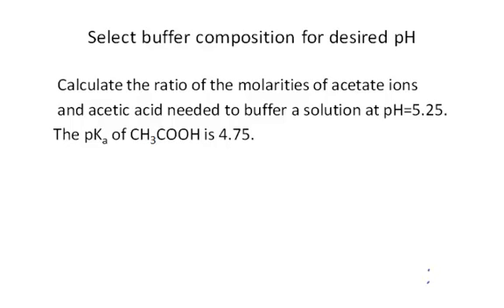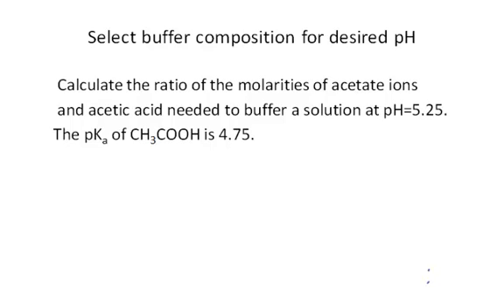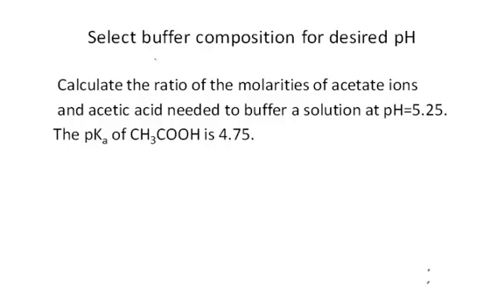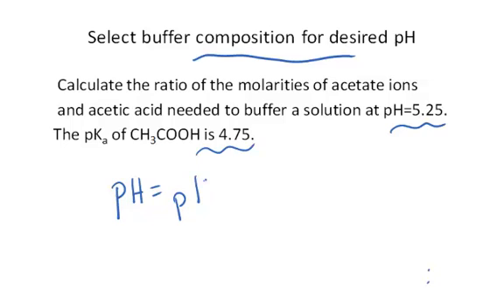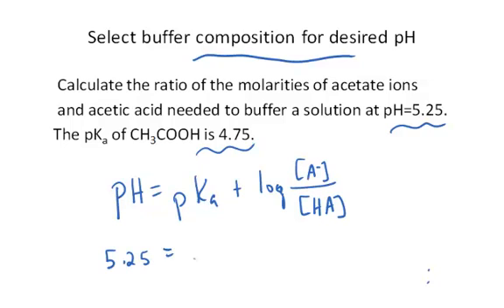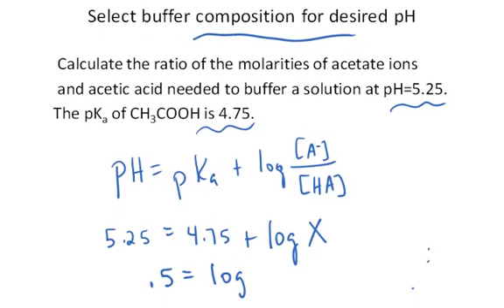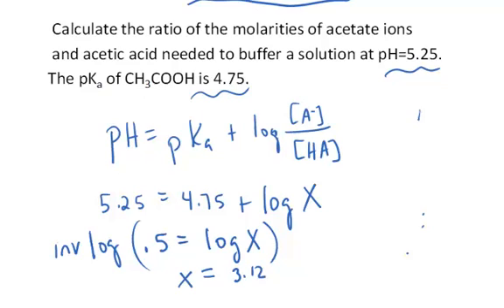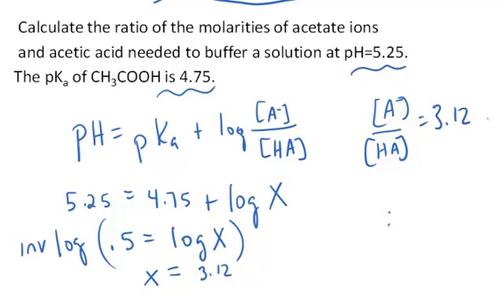Buffer component concentration needed for desired pH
Example of calculating the necessary anion to acid ration needed for a desired pH buffer.